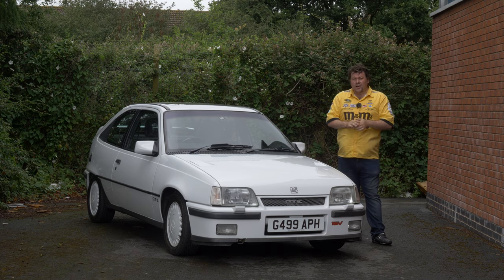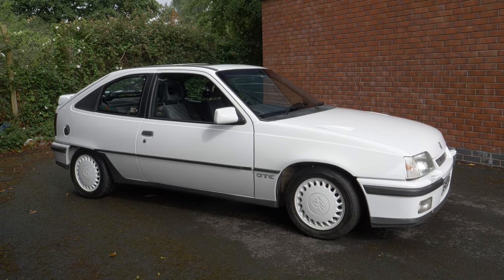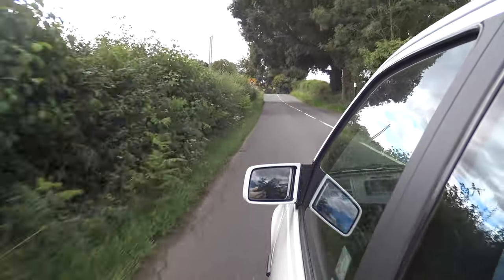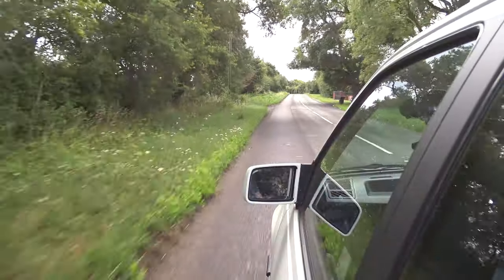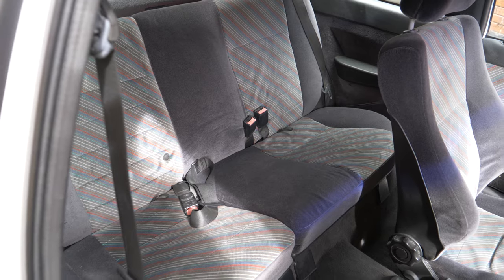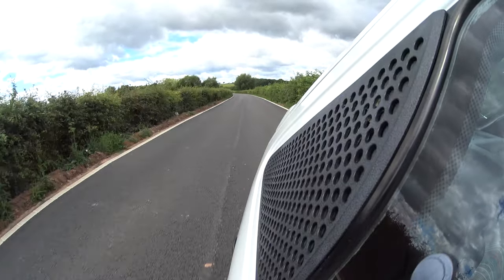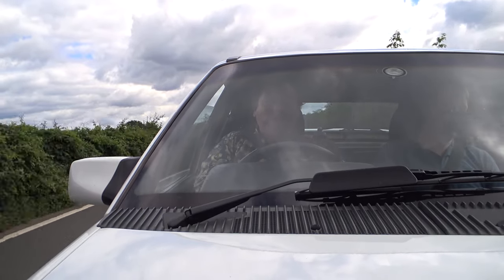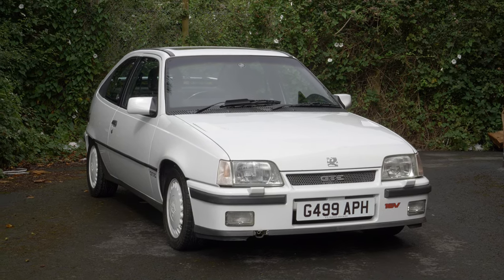1990 Vauxhall Astra GTE 16V "Red Top" Review - The Forgotten King of the Hot Hatches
Back in 1990, if you wanted the best, most exciting hot hatch out there you didn't buy a Golf GTI, a Maestro Turbo or a 205 - you bought a Vauxhall Astra GTE 16v. Armed with the mighty "red top" engine, the Astra 16V was a gun brought to the hot hatch knife fight. But, thirty years on how does it fare?